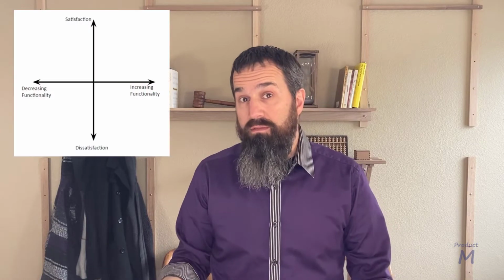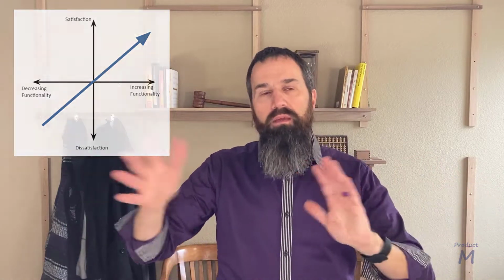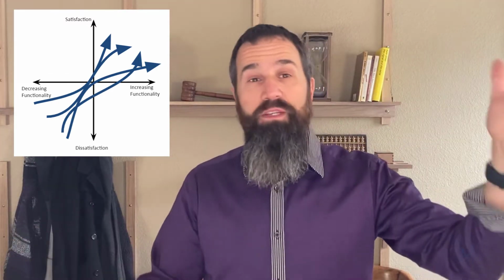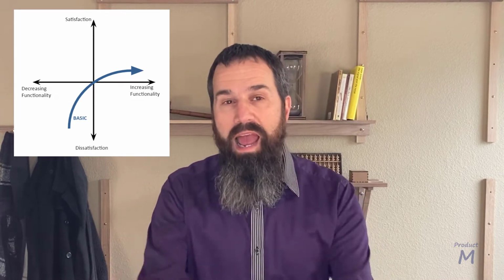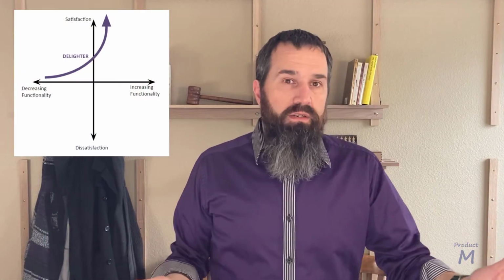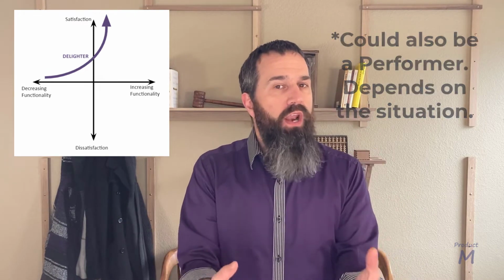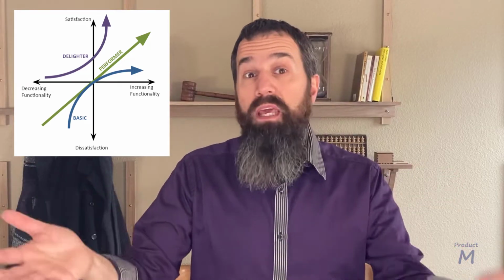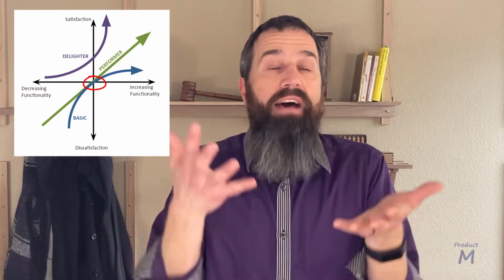Kano Model and the MVP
A practical look at the Kano Model and how the Minimum Viable Product (MVP) relates to it. Product Managers and product developers, in general, may find this useful.